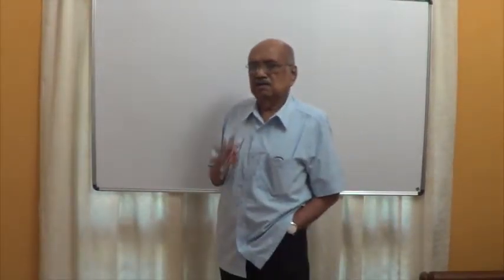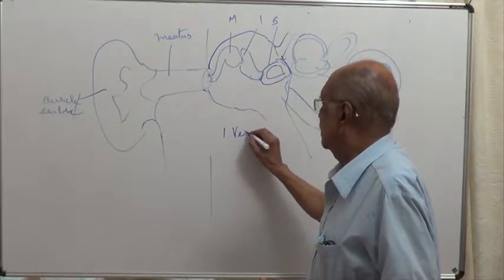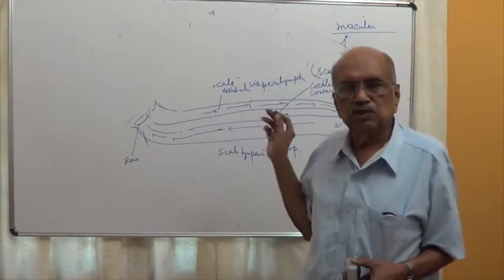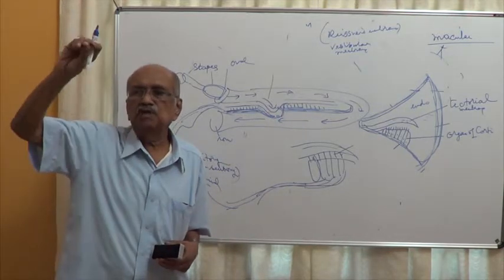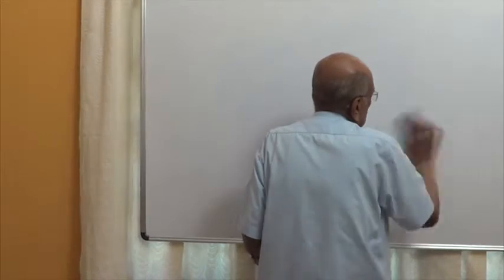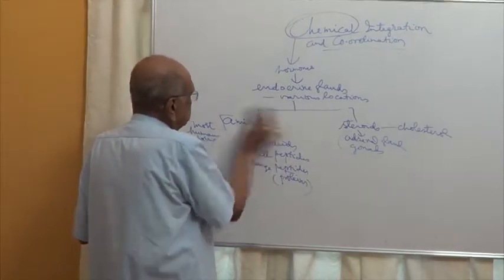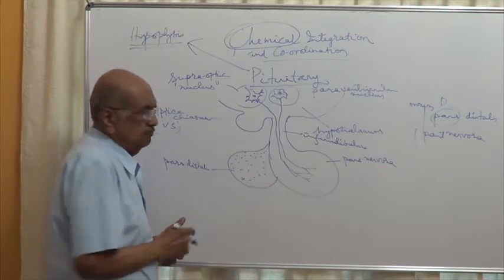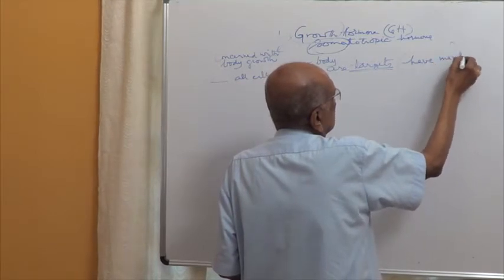PMT BIO ChemicalCoordination 1